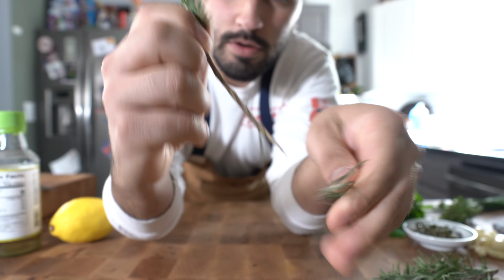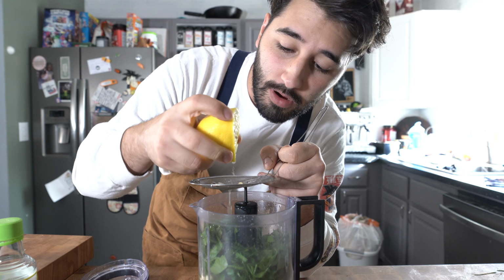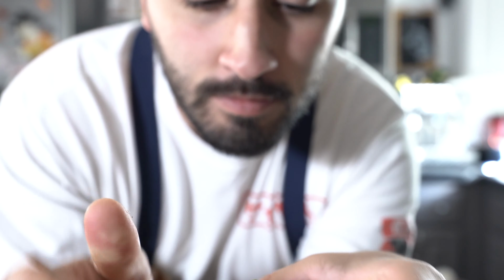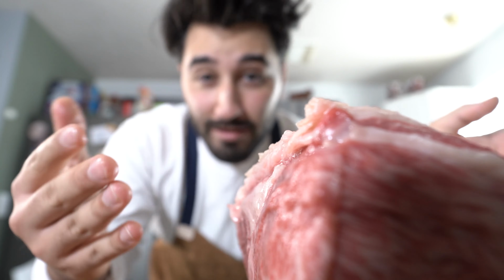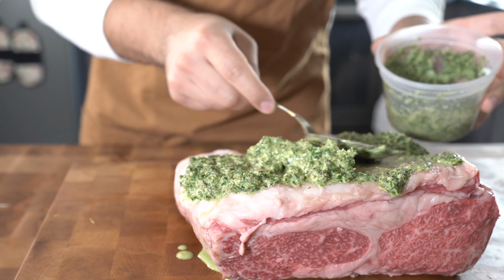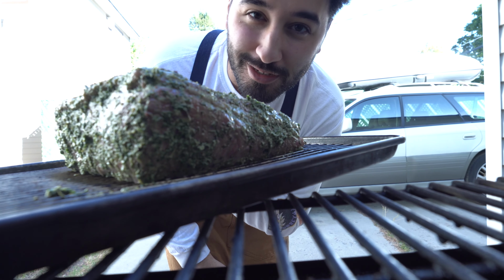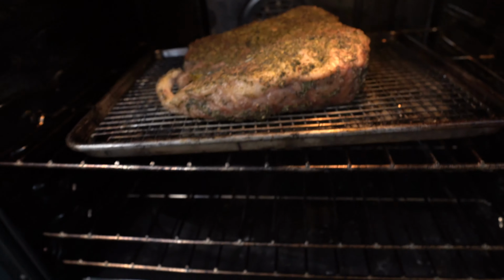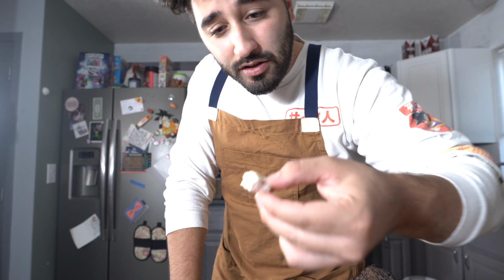PRIME RIB CHUCK ROAST // A COOK NAMED MATT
Ingredients:
(Matts Salsa Verde)
- 2 cups parsley
- 1/4 cup thyme
- 1/2 cup rosemary
- 1 cup chives
- 5 cloves garlic
- 2 tbsp capers
- Zest of one lemon
- Juice of one lemon or to taste
- 1 tbsp fish sauce or to taste

Directions:
- Blend all ingredients in food processor
- Marinade chuck roast over night with generous salsa verde all over.
- Smoke at 225°F until internal temp reaches 95°F and then bake off in a 500°F oven until internal temp reaches about 120°-125°F and nice hard crust forms.

(Horsey sauce)
- 2 tbsp horseradish
- 1 cup kewpie mayo

Directions:
- Mix ingredients together